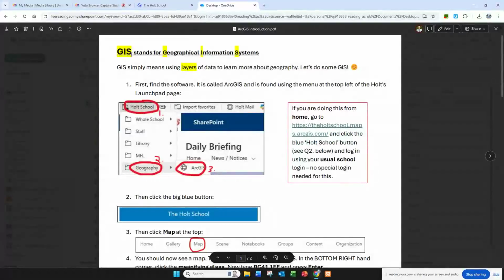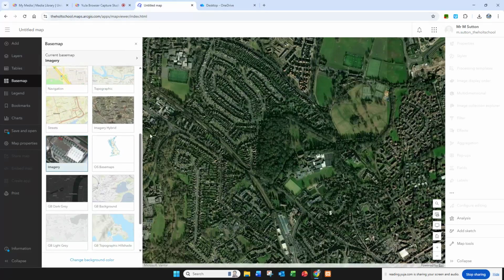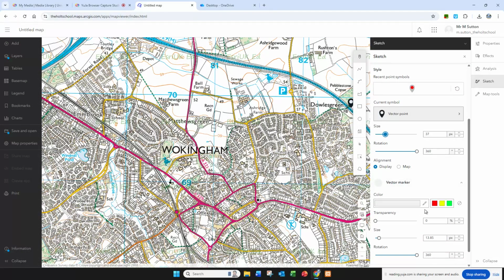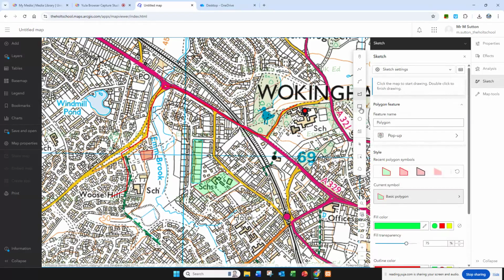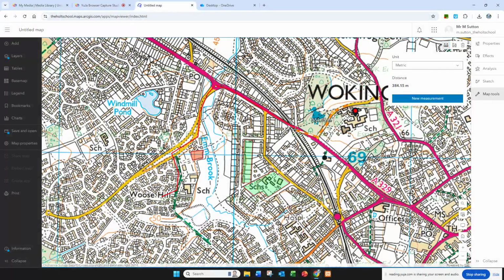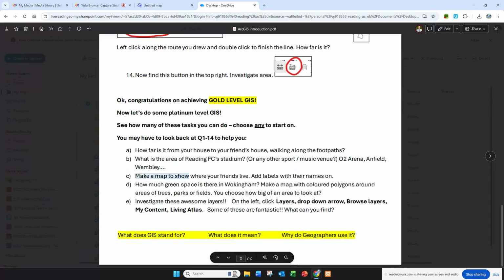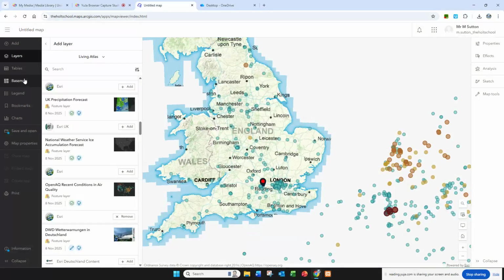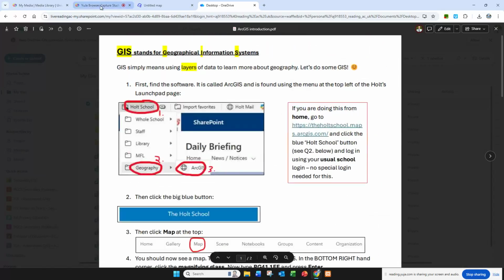ArcGIS Online - Introductory lesson to ArcGIS